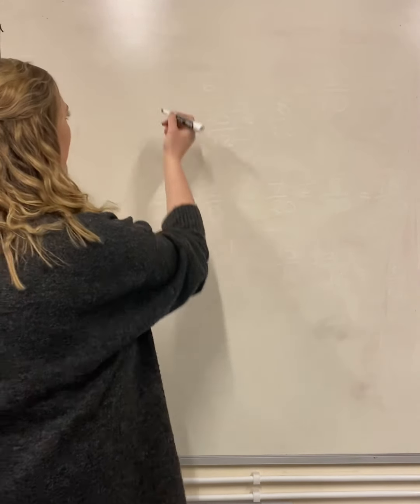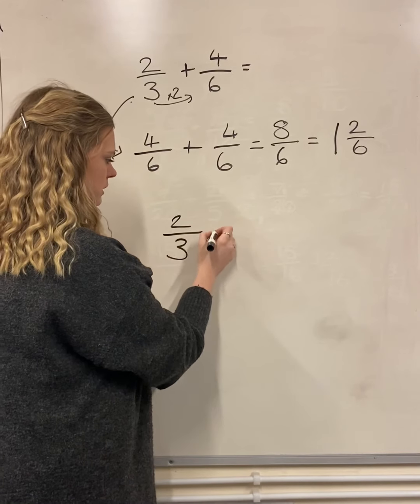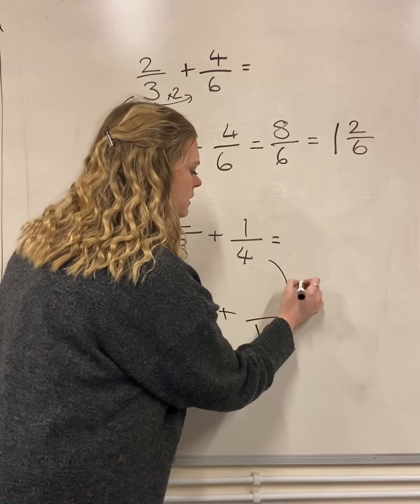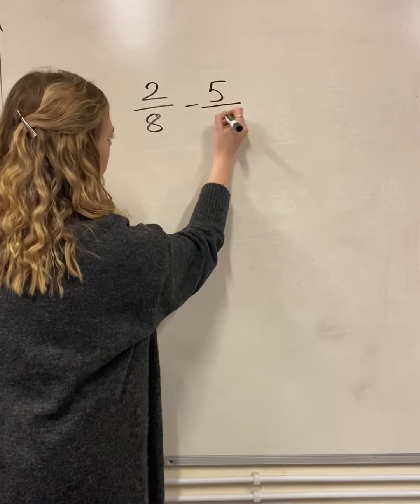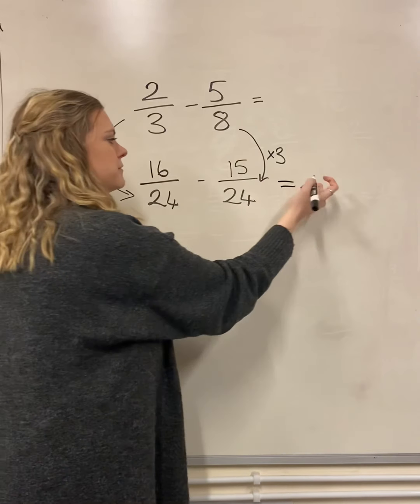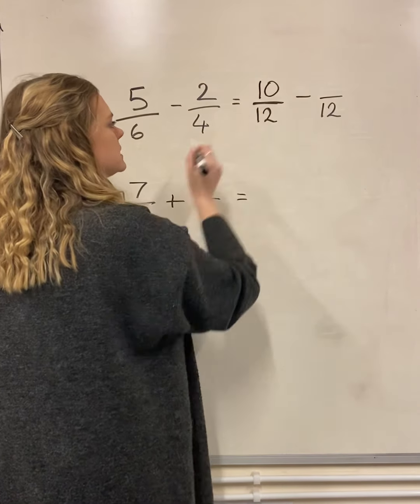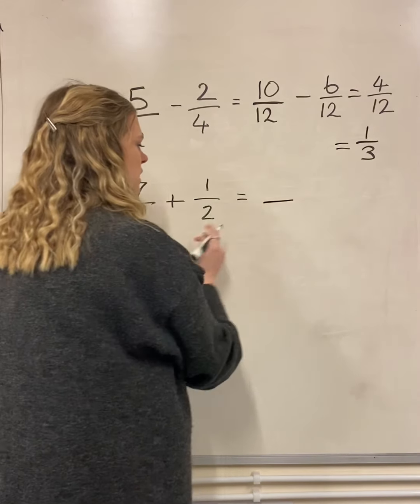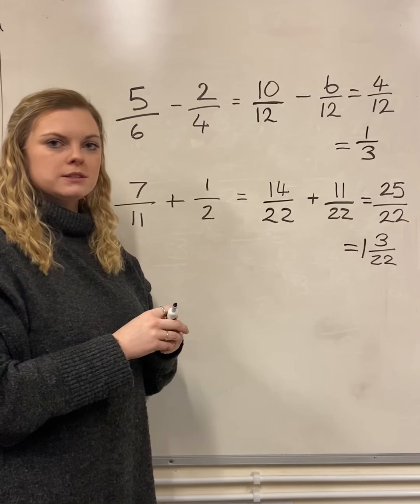Day 2 Maths - Adding and subtracting fractions